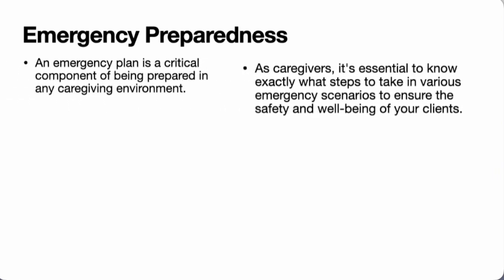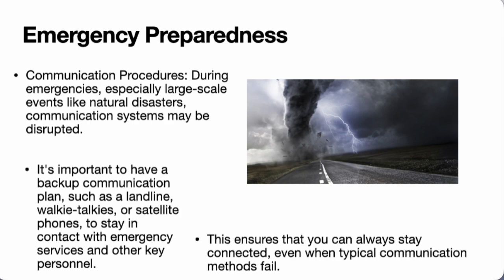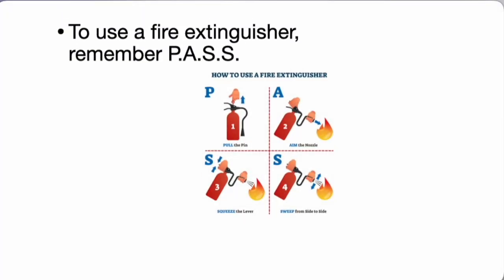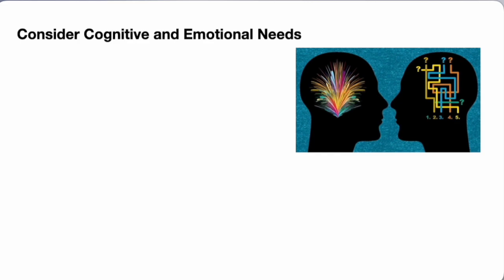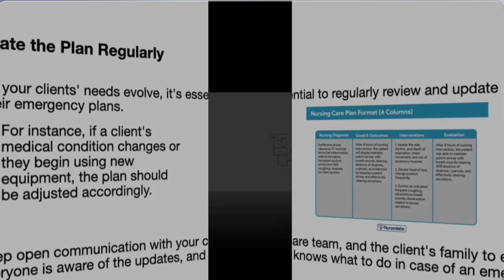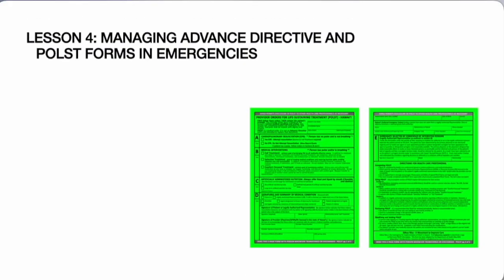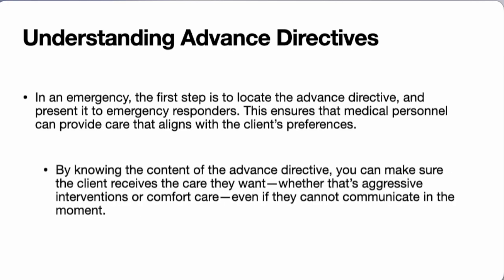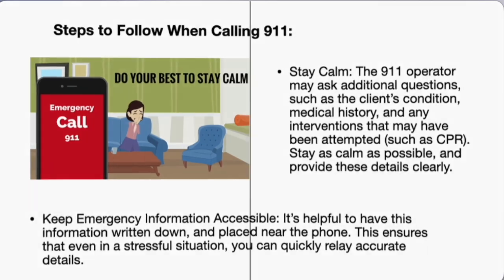module 10 orientation and safety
The goal is to equip caregivers with the skills to handle emergencies, understand individual client emergency plans, know evacuation routes, and manage advance directives and POLST forms to respect clients' medical wishes during emergencies.